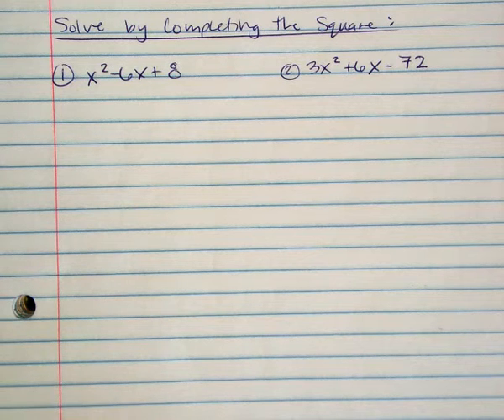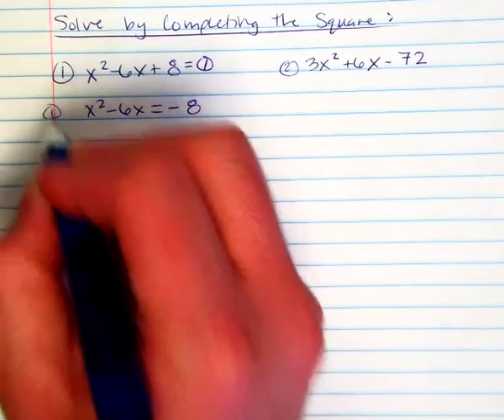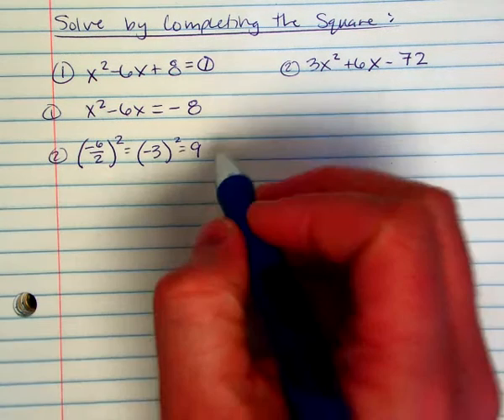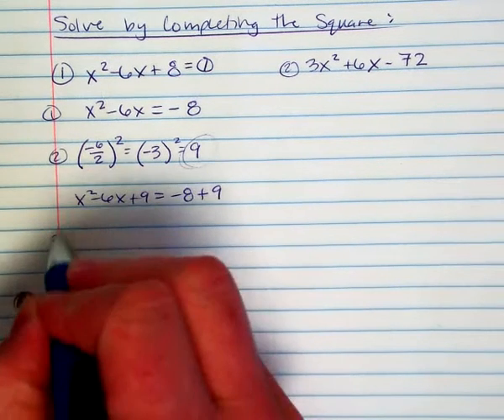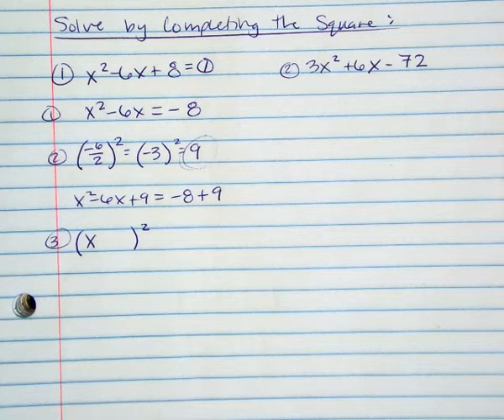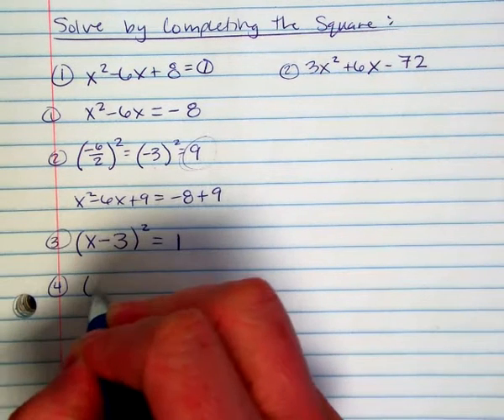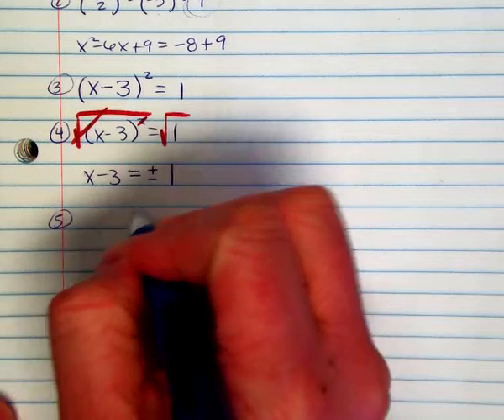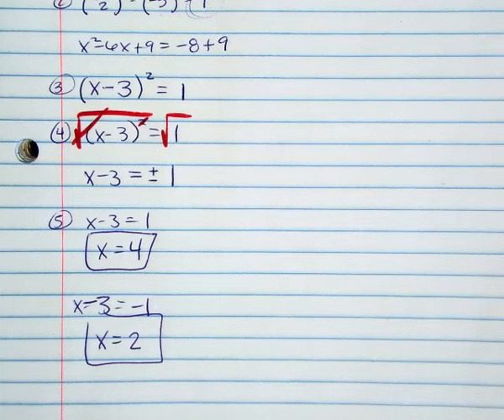Completing the Square warmup 1